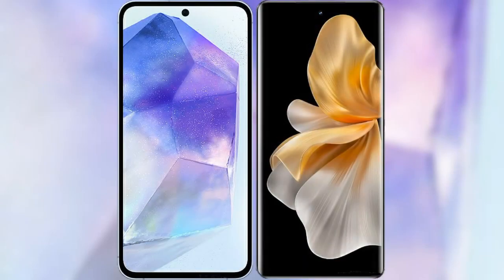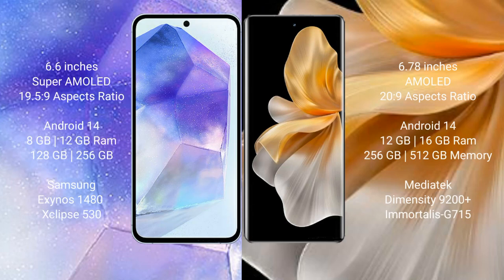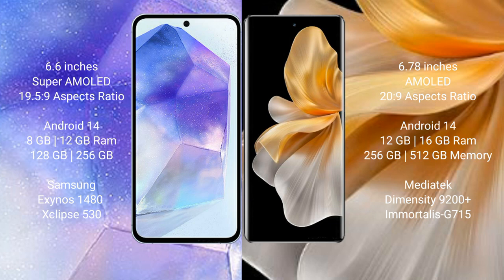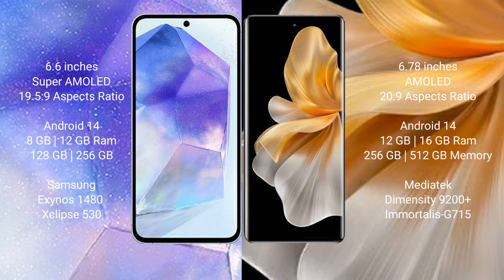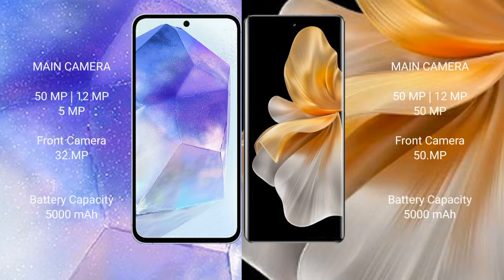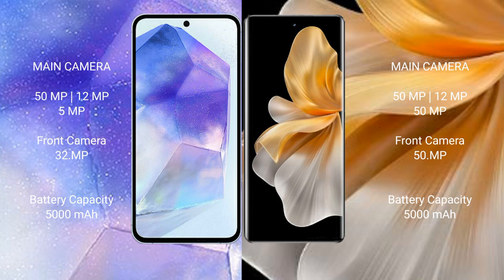Samsung Galaxy A55 vs Vivo S18 Pro Review